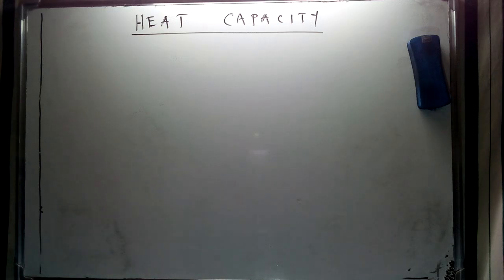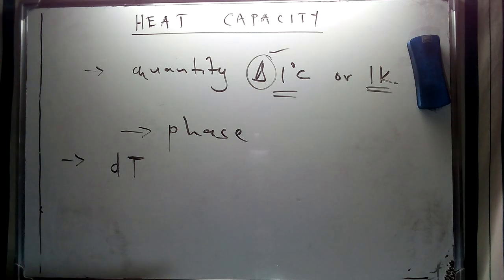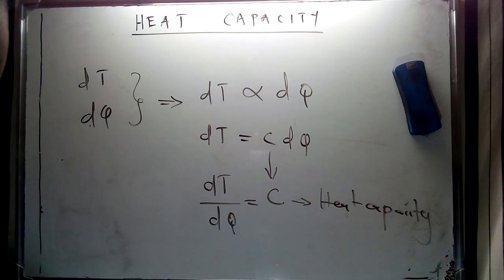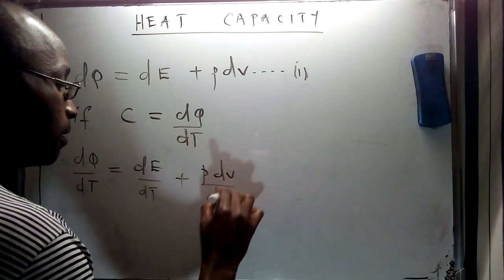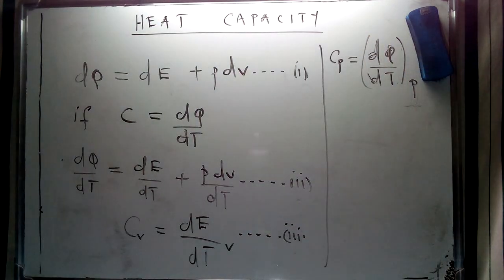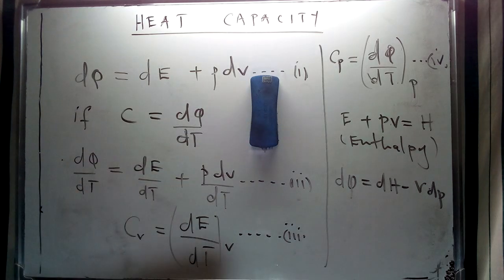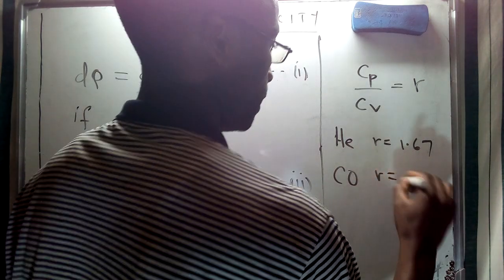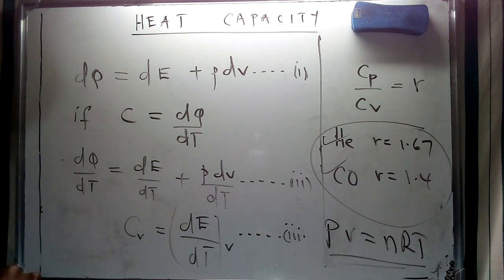Heat Capacity Explained: Energy, Temperature, and Matter